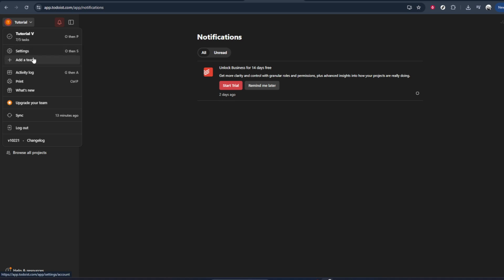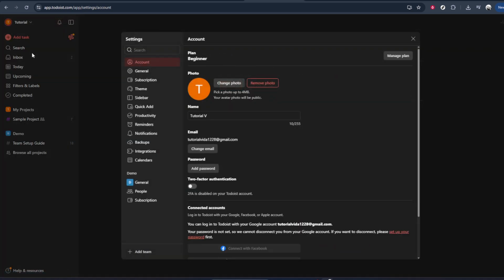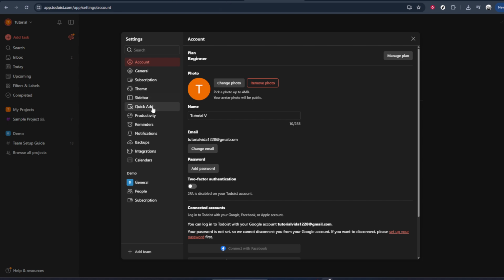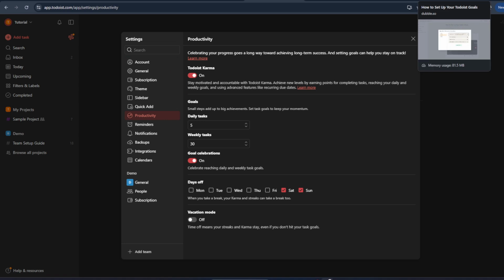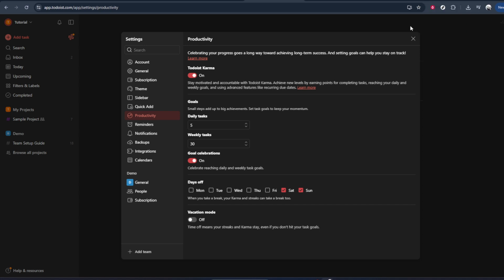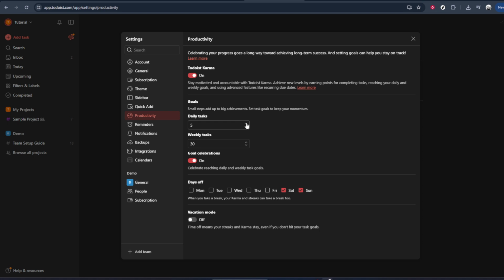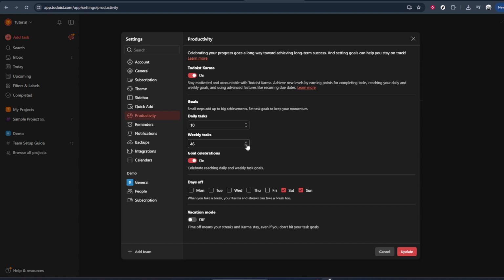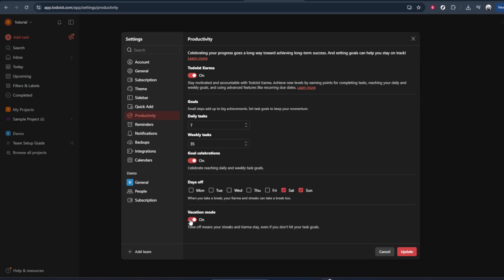How to Set Up Your Todoist Goals | Full Tutorial 2026